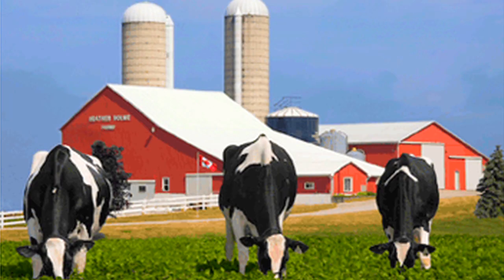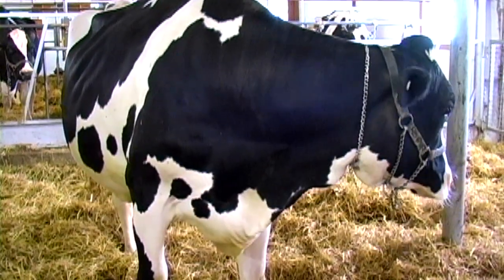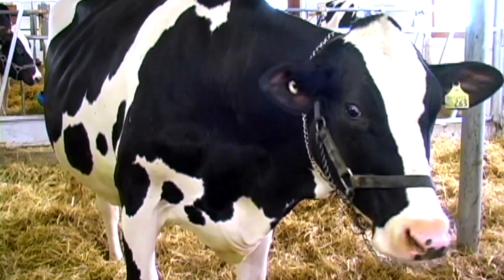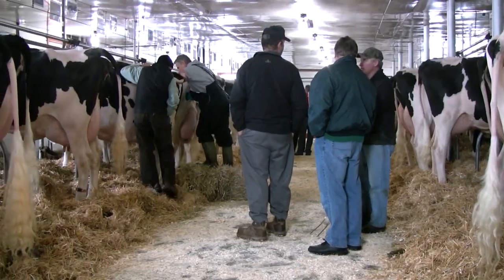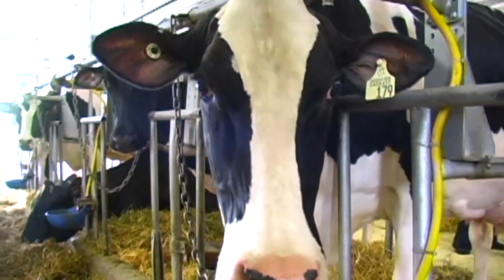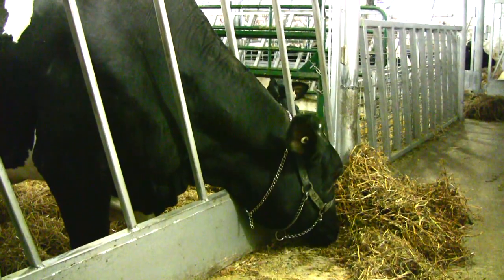Heather Holme Holsteins